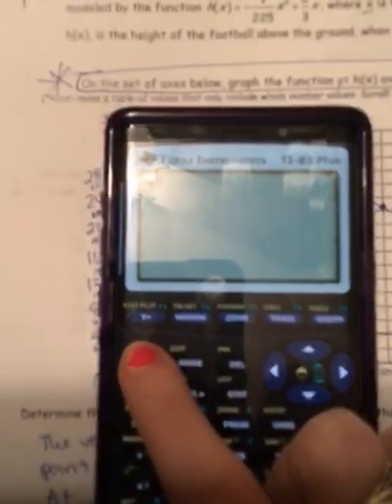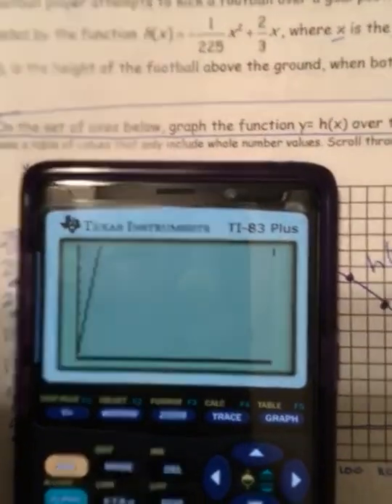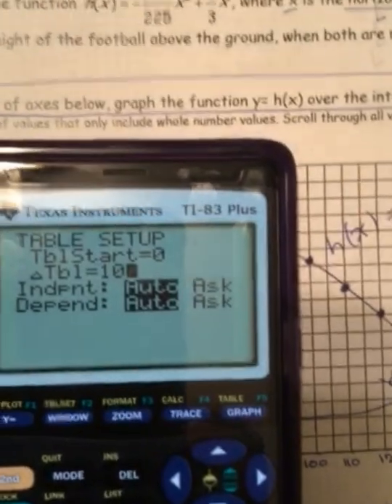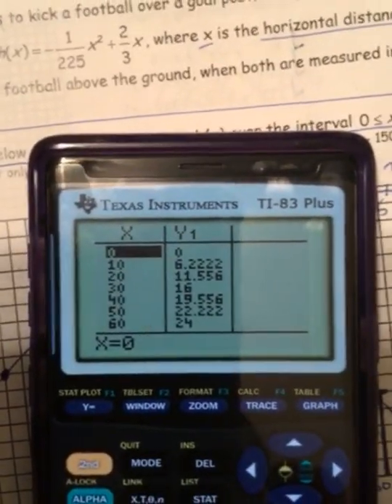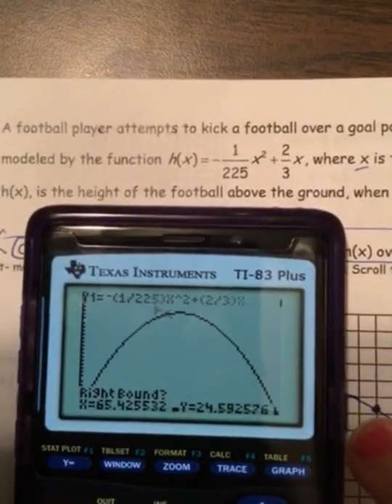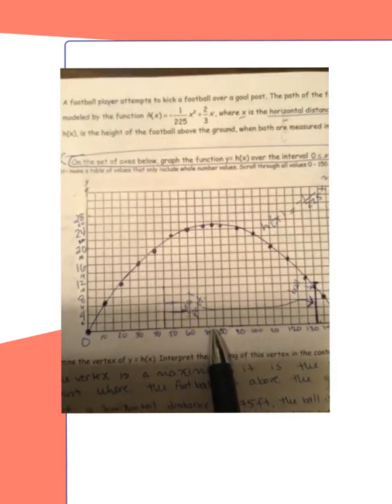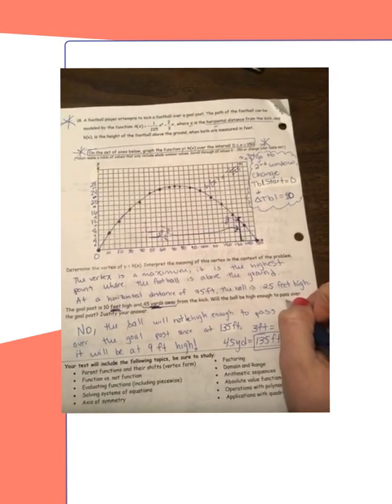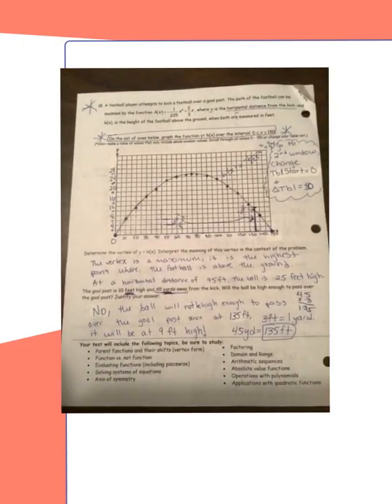Unit 4A Review Sheet Question 18